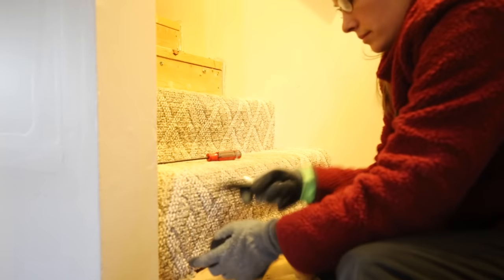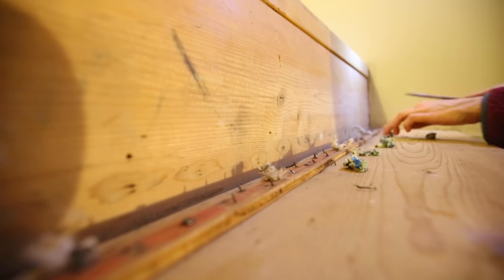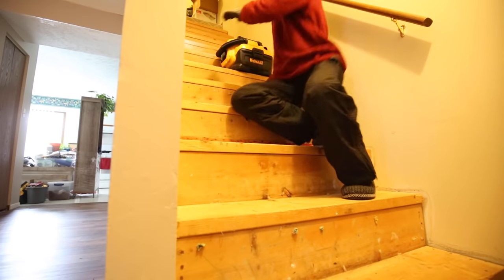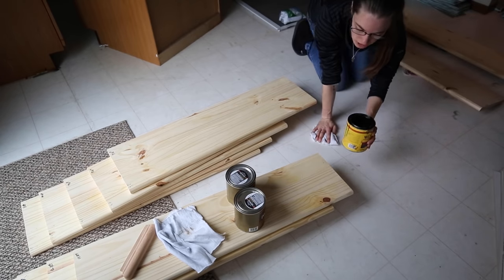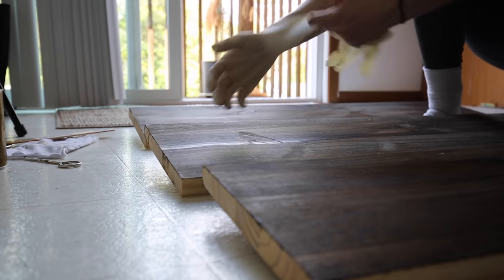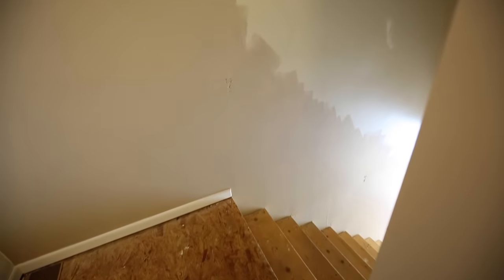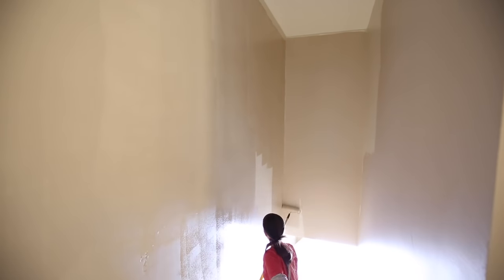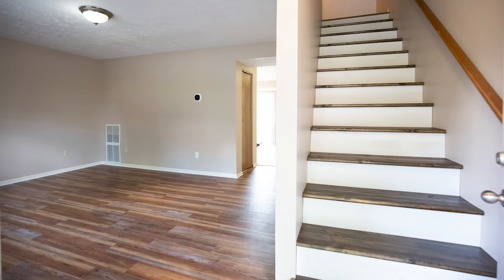Remove CARPET from Stairs | Carpet to Wood Transformation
This is how we removed old carpet from our stairs and added new wood treads and risers. You can renovate your stairs 100% DIY! Watch our newest video to see the "before" and "after" stair remodel!

This is the latest video in our series REI real estate rental property renovations. We invested in real estate - in this case a duplex, and so can you!